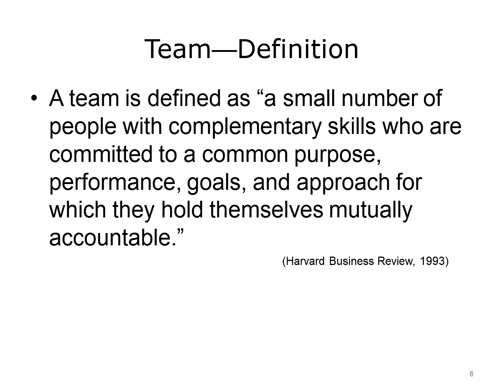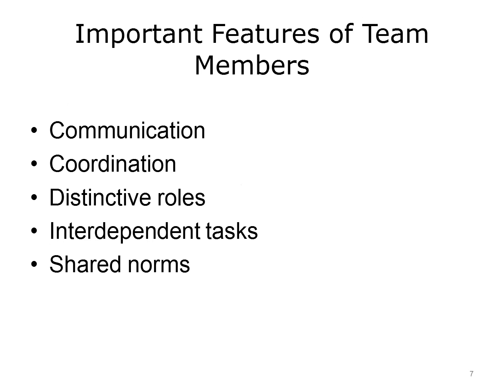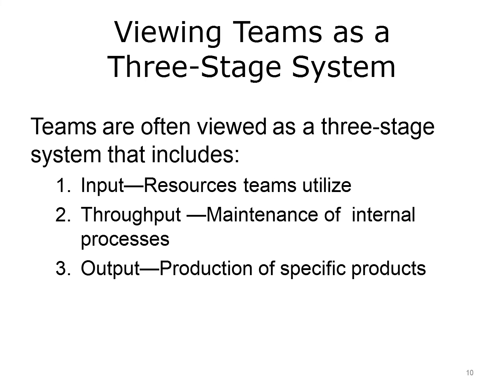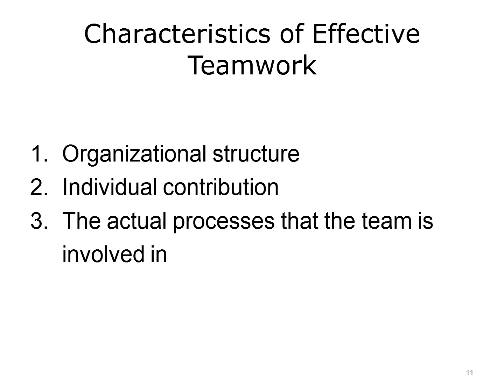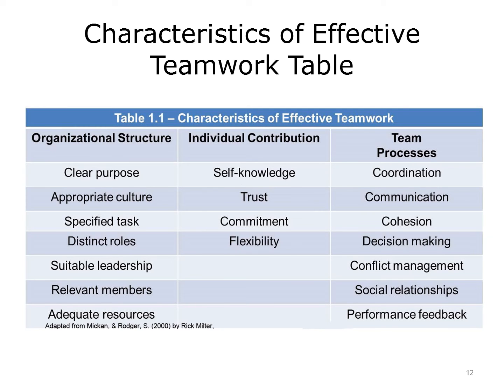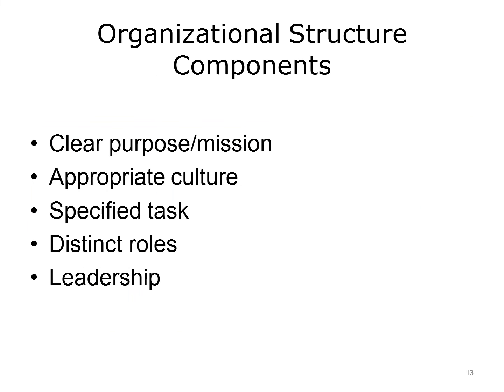comp17 unit1a lecture video